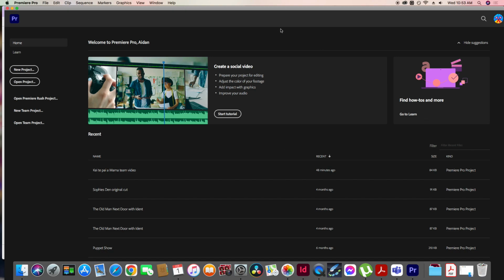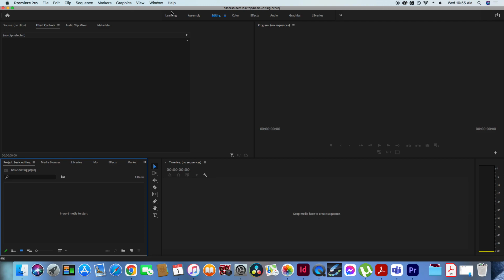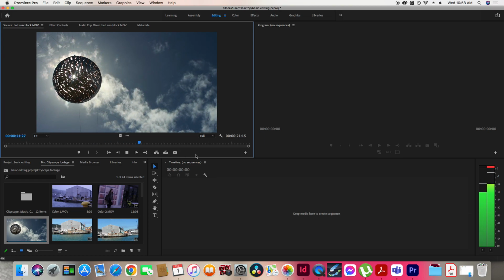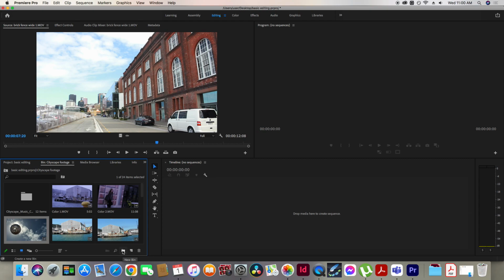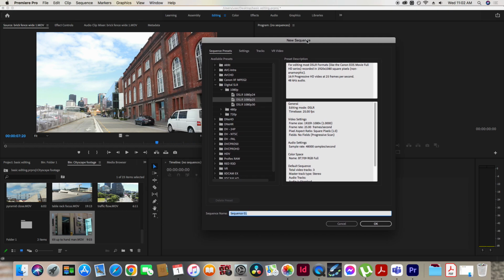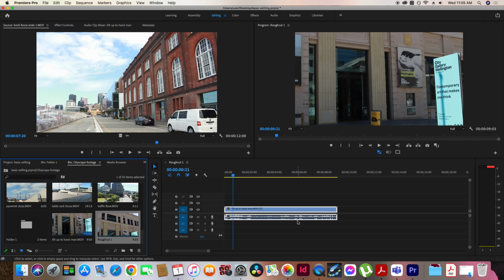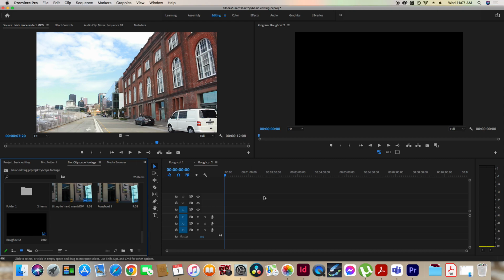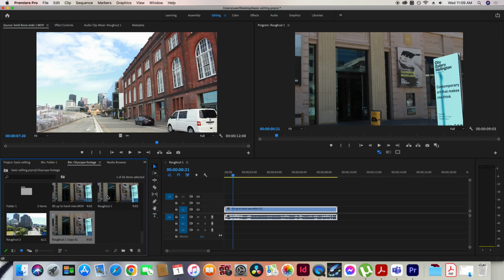Premiere Pro Basics: Setting up & Sequences